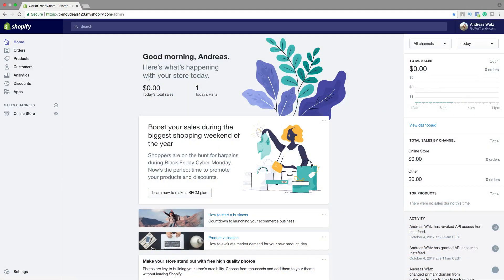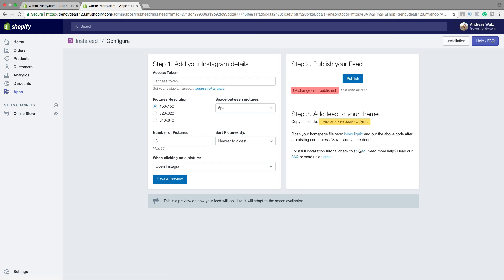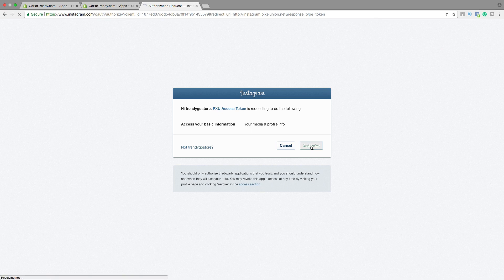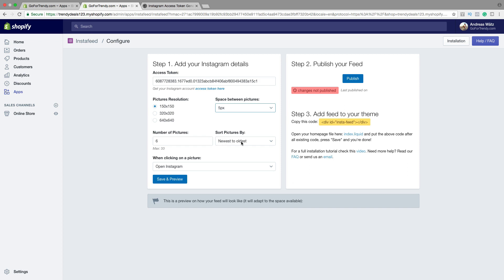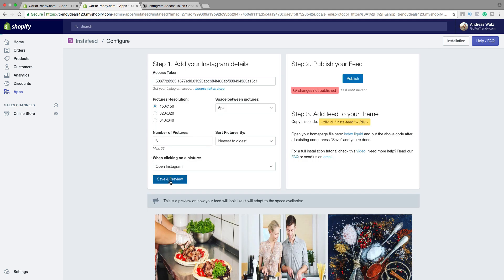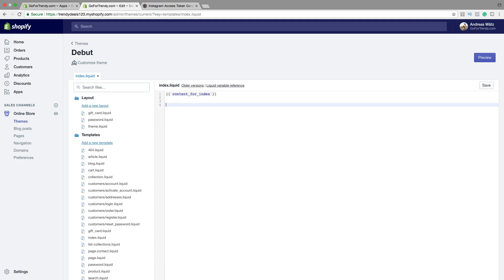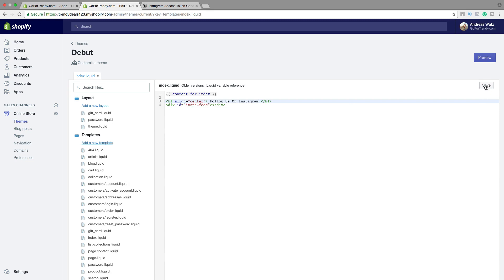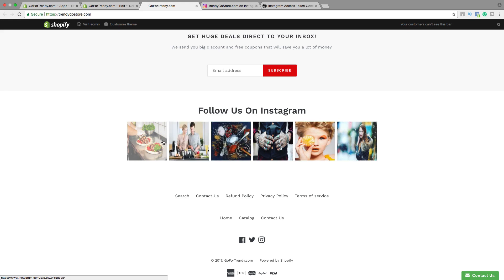How To Add Instagram Feed On Shopify Store 2017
Learn how you can add your Instagram feed to your Shopify store with this easy step by step tutorial for beginners in 2017.

We use an app called Instafeed to add your Instagram feed with a text of your choice.

FOLLOW ME